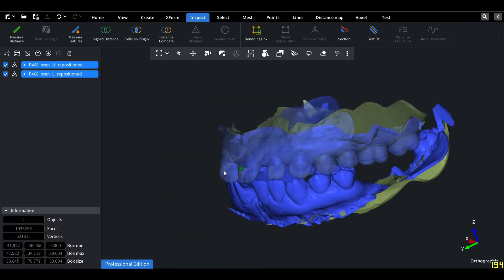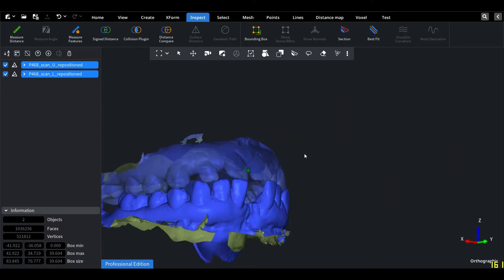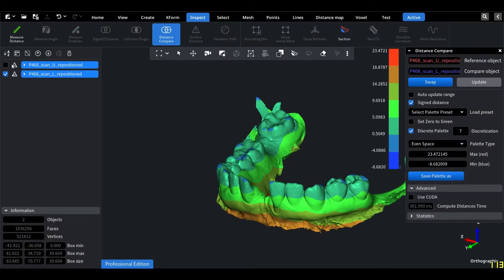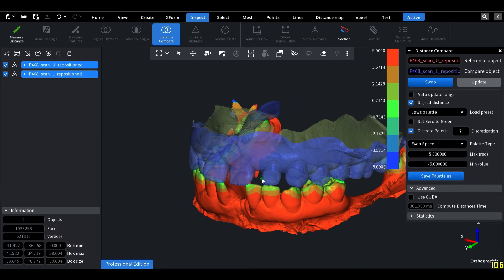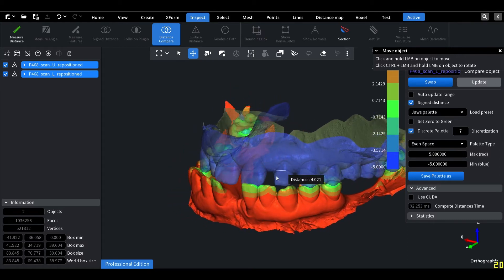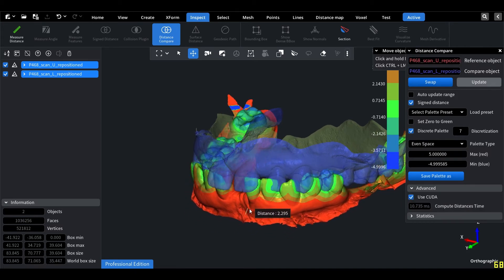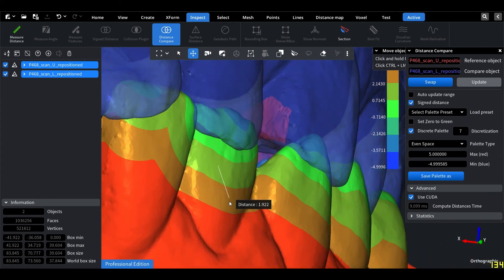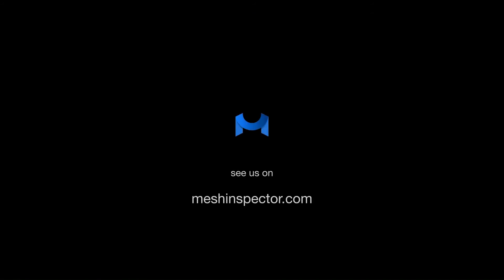CUDA-accelerated mesh distances computation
Here you will learn how to compute distances with sign (positive - outside, negative - inside) from points of one mesh to another mesh. MeshInpector/MeshLib have very fast CPU distance finder, and much faster GPU (NVidia CUDA) distance finder.

Full text of the video:  Greetings dear viewers,
In this video, you will experience a real-time distance analysis using CUDA acceleration in MeshInspector. To demonstrate this, I have prepared a common case with upper and lower jaw scans. Note that each mesh has around half a million faces.

Let's start by using the "Distance Compare" tool and adjusting the view options for a better analysis. You can see fps in lower right corner of the screen. I am moving one of the scans to recompute distances in each frame.

As you can see, without CUDA enabled, the computation takes some time.
But now, with CUDA enabled, you can witness a significant performance boost in the analysis.

Taking a closer look at encolored mesh we can approve that computations are correct.